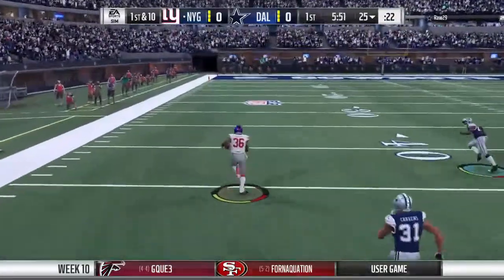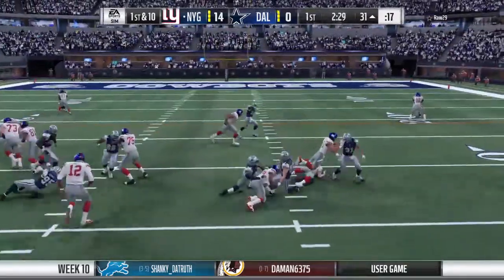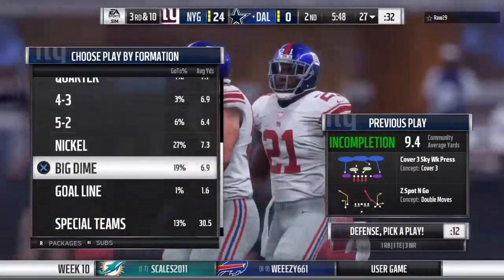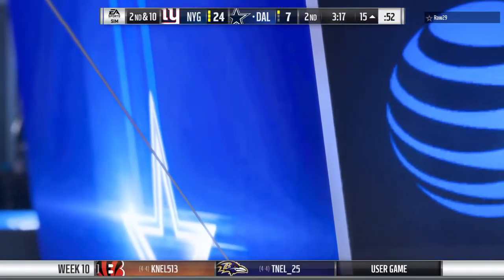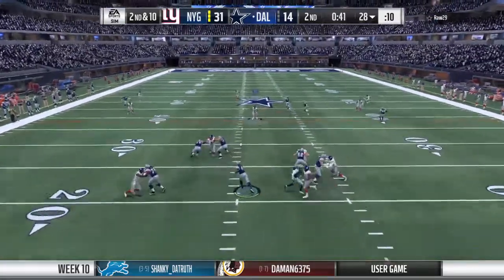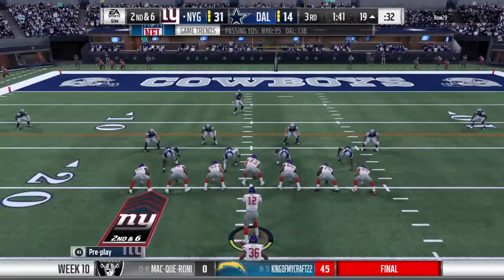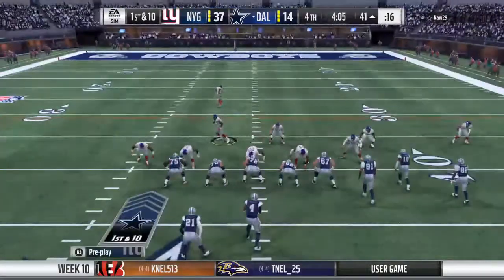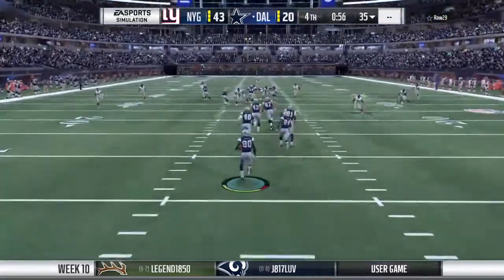McNasty153's Live PS4 Broadcast